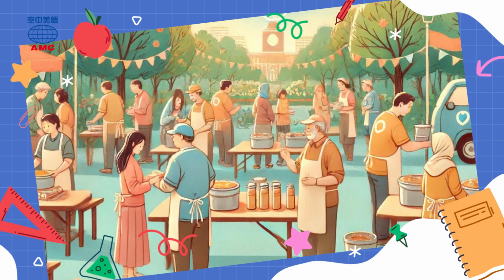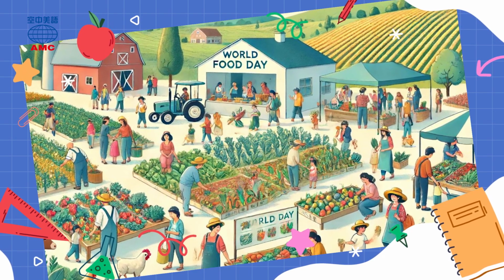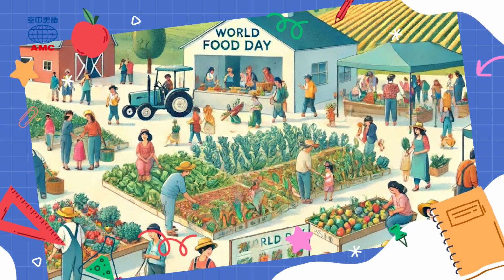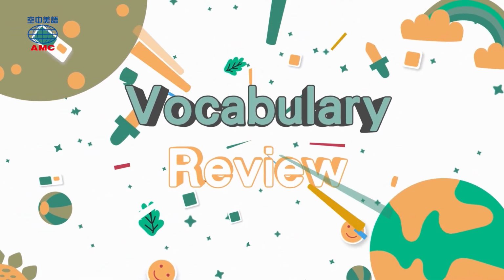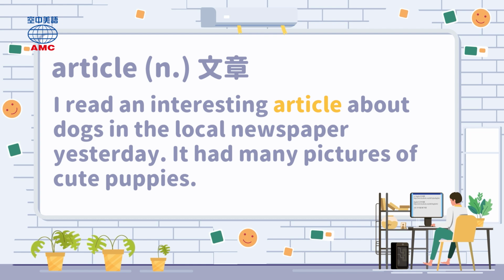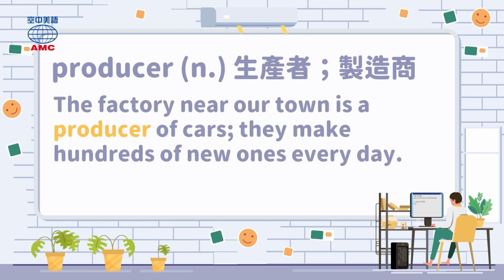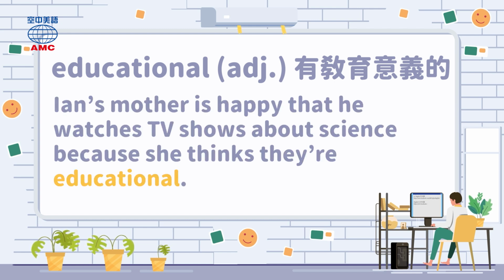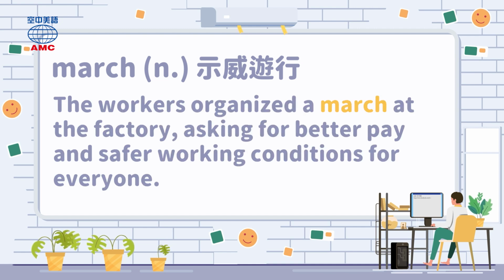20241017 Unit7-2【世界糧食日 共創零飢餓世界】-完整課程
00:00 開頭
00:38 課文朗讀
01:59 課文講解
08:03 Language in Focus
08:44 課文講解
20:04 Vocabulary Review
21:09 字彙小補帖
21:26 影片製作群名單